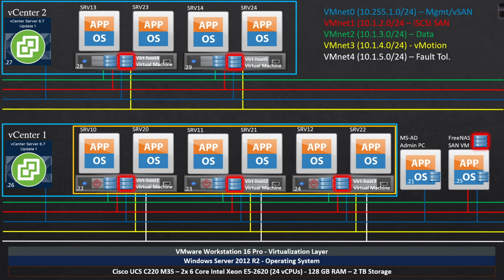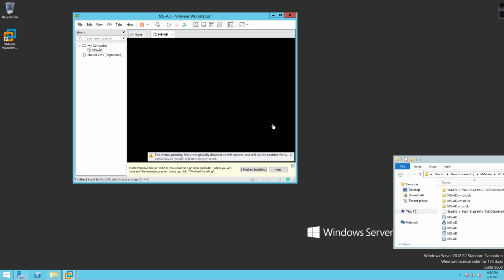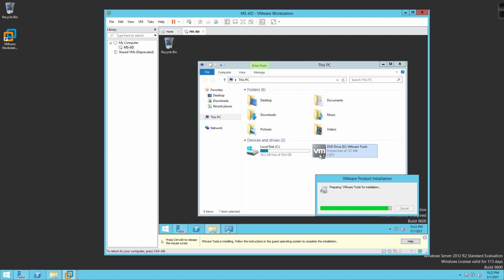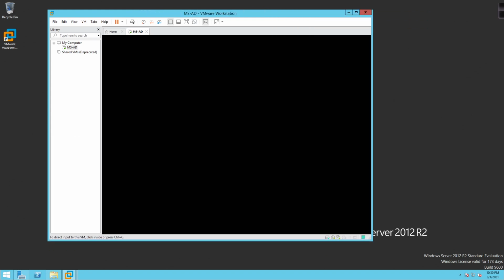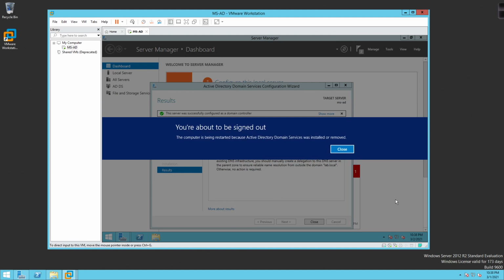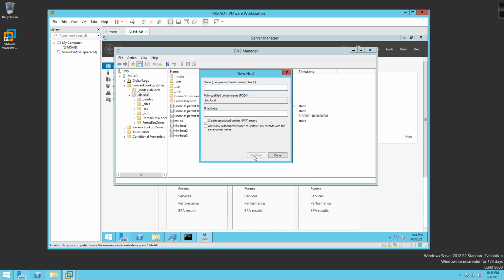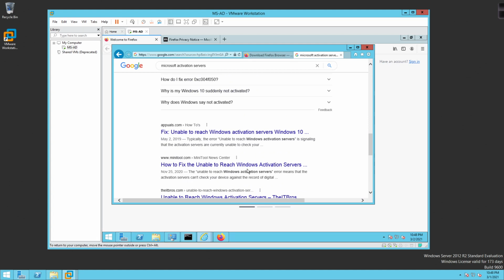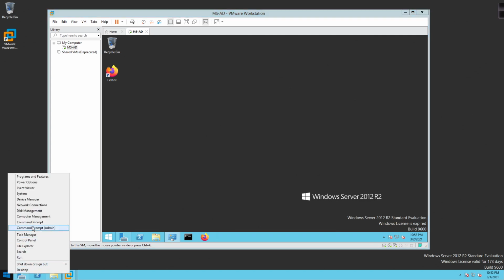VMware DCV 003 - Deploying Server 2012 R2, AD-DS and DNS!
In this video, we will deploy Microsoft Windows Server 2012 R2 into VMware WorkStation 16 Pro, Install VMware Tools, Install and Configure MS Active Directory Domain Services and DNS A Records for later use in our VMware lab!